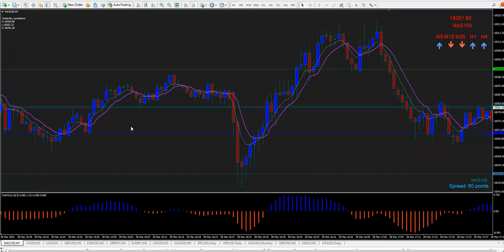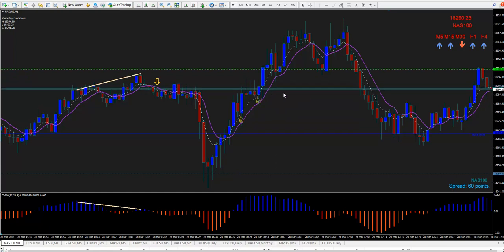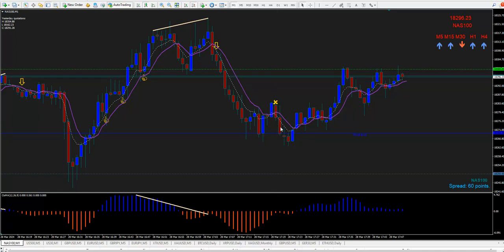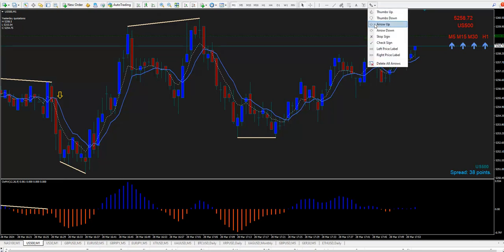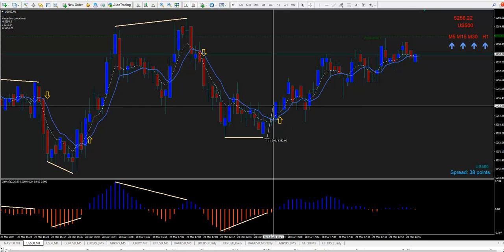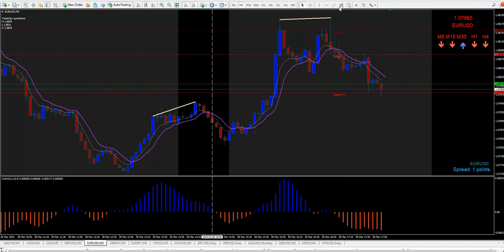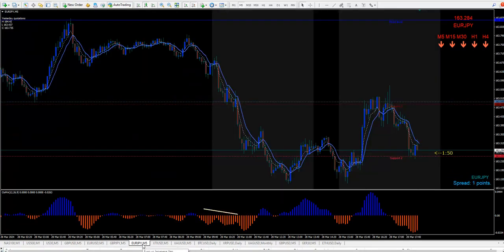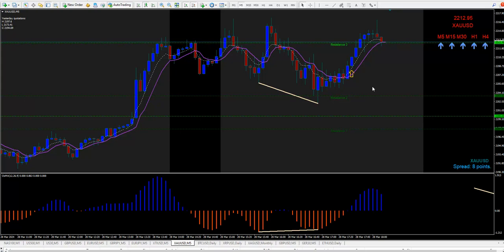March 28 2024